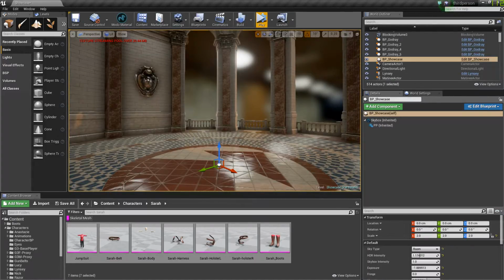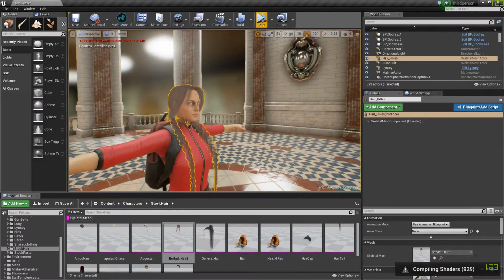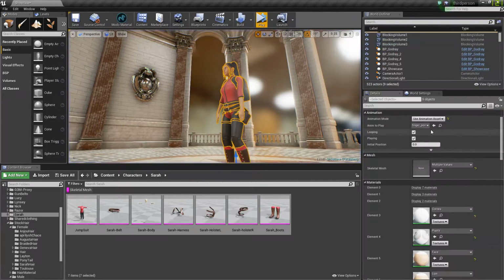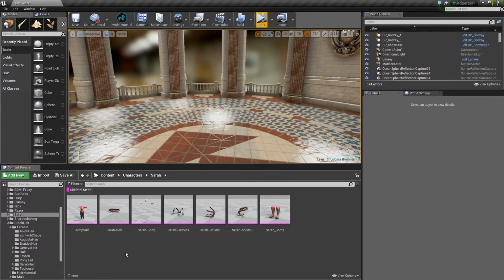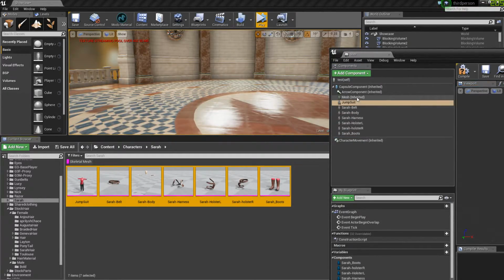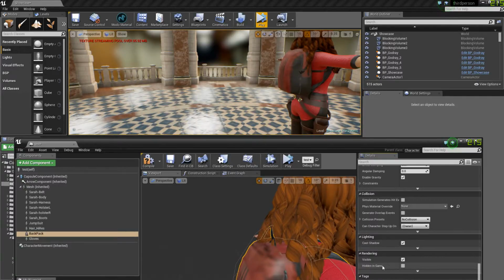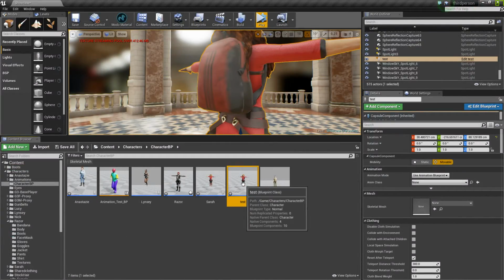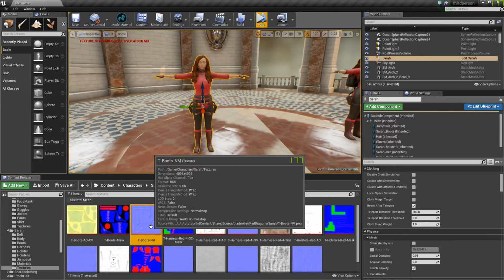PlayerModelDevelopment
Internal dev video so don't expect any kind of production value Mr. Spielberg